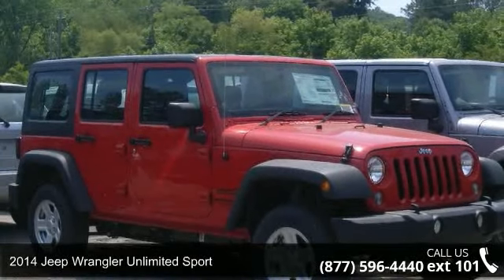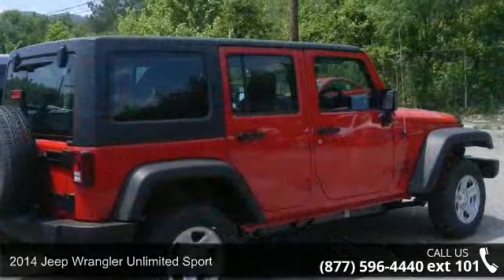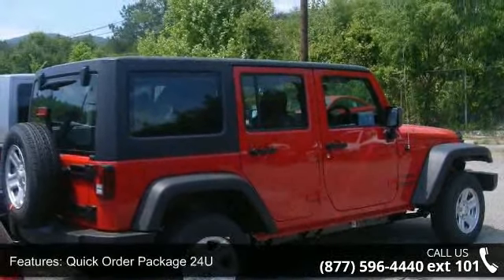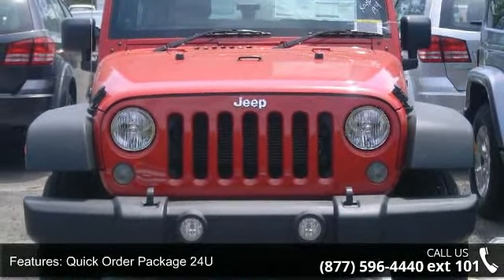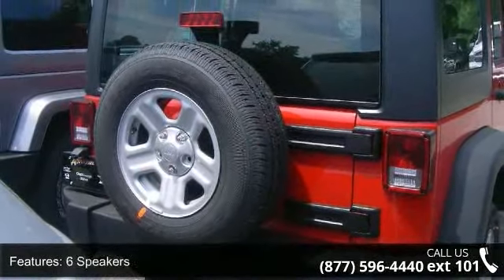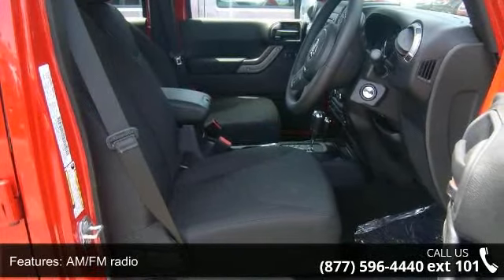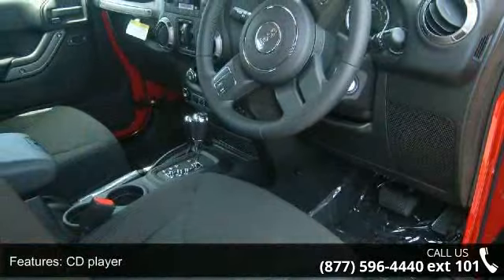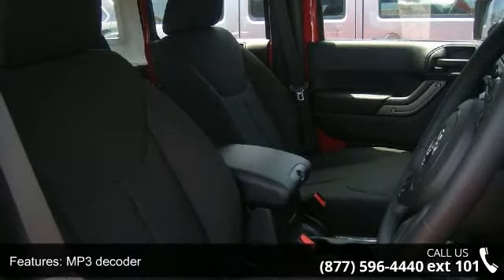2014 Jeep Wrangler Unlimited Sport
You've found the Best Value on the web! If another dealer's price LOOKS lower, it is NOT. We add NO dealer FEES or DOC FEES. On new vehicles We GUARANTEE the LOWEST ADVERTISED price (after other dealers deceptive dealer fees) and back it up with our 120% Price Guarantee! On used we simply guarantee the best VALUE in 100 miles. Plus we include Priority Service for life, and Lifetime warranty on all new vehicles and a comprehensive bumper to bumper warranty on all used. Confused about which vehicle to buy? Well look no further than this wonderful-looking and fun 2014 Jeep Wrangler. This Wrangler pegs the smile-meter, keeping you grinning every moment you spend behind the wheel. It is nicely equipped. If our Stock Number starts with "C" this vehicle is in Chattanooga. If it starts with "D" it's in Dalton, however we will show you this vehicle in either location for your shopping convenience.